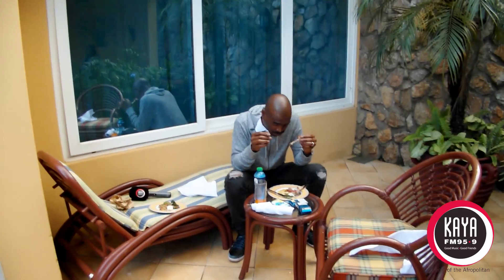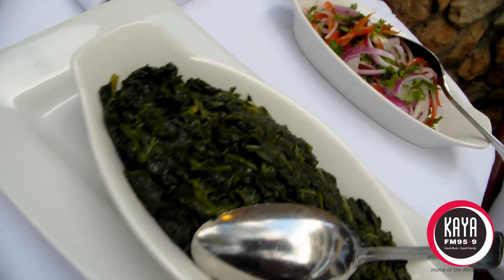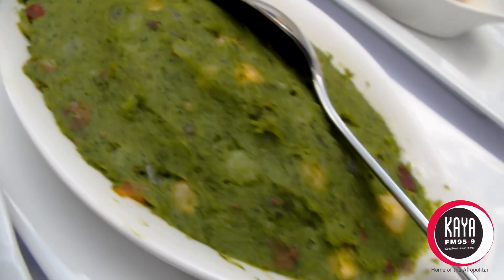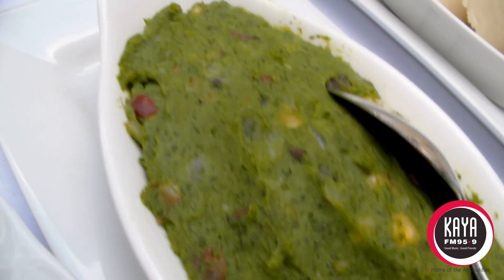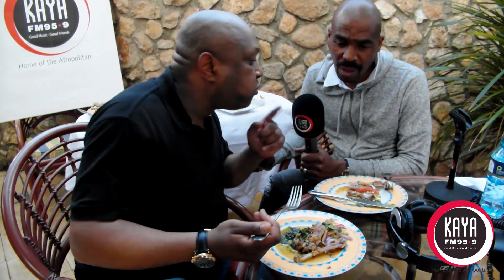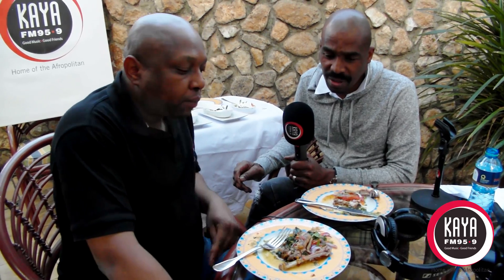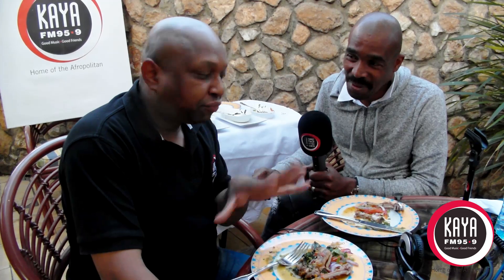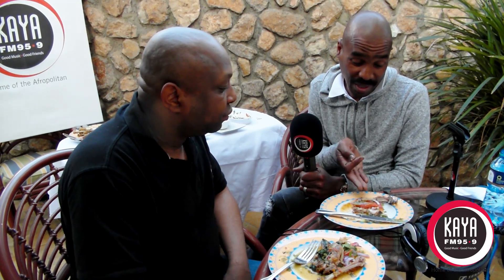MoG and Bob Mabena on Chef Roy's dish (Part 2)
NairobiIsKaya Kaya FM presenters MoG and Bob Mabena speak about the feast specially crafted by executive Chef Roy Gitonga of the Nairobi Serena Hotel.